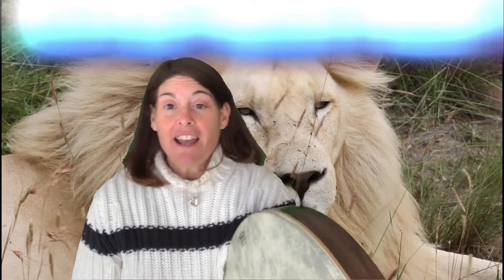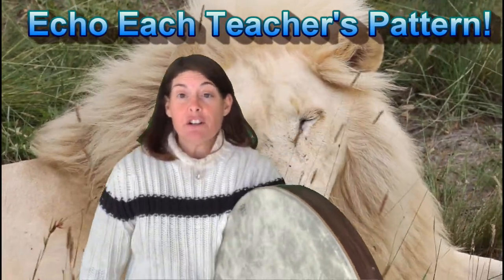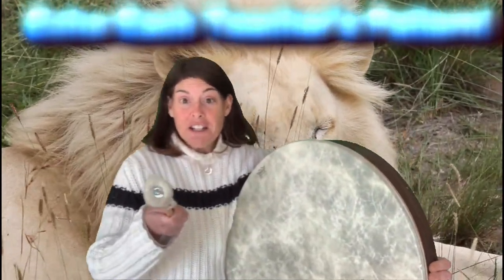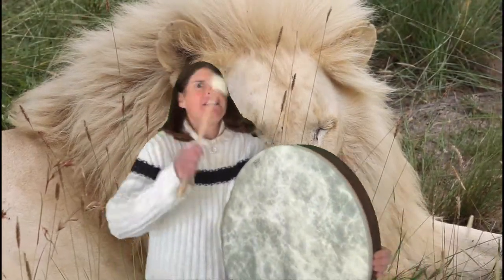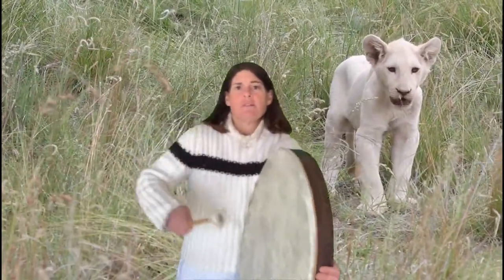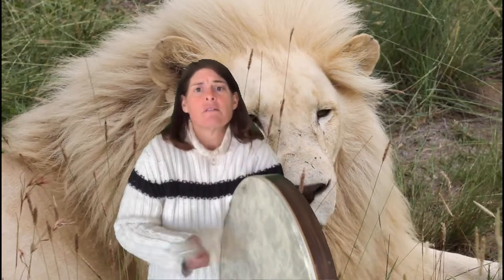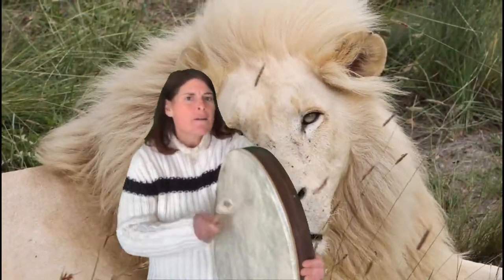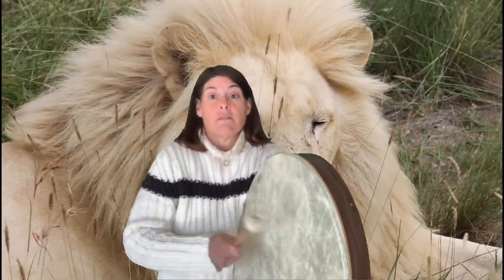Rhythm Echo African Drumming with Ms. Winckler and Friends! (3:41)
Echo the 2 measure drumming patterns from each teacher!